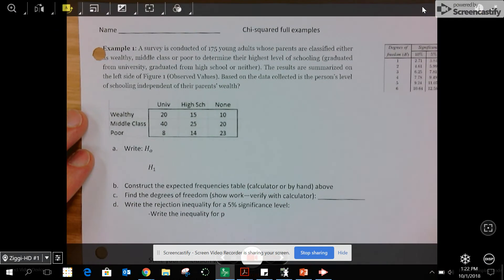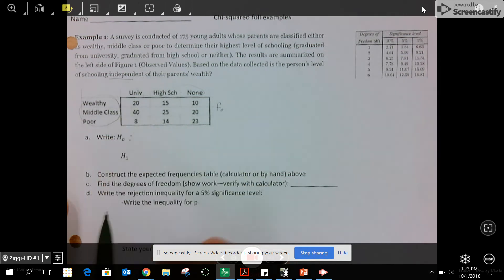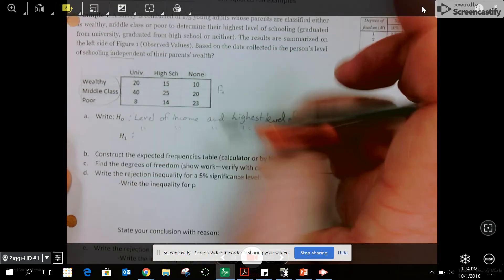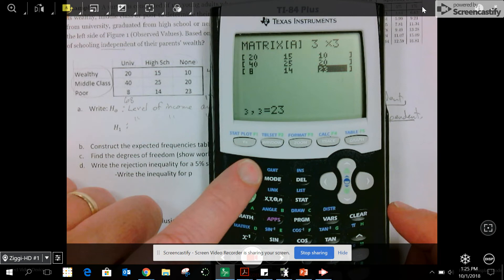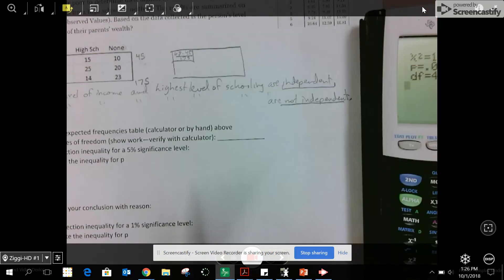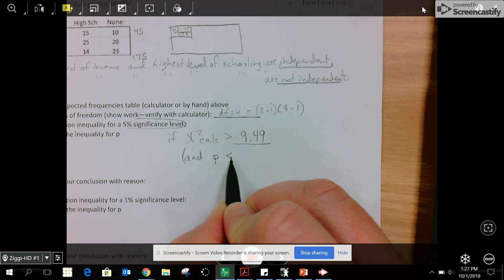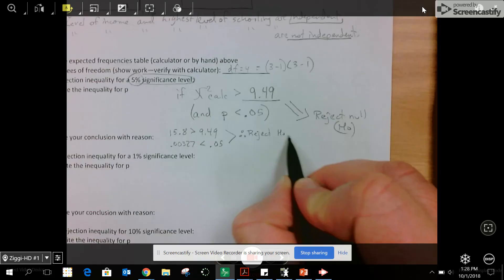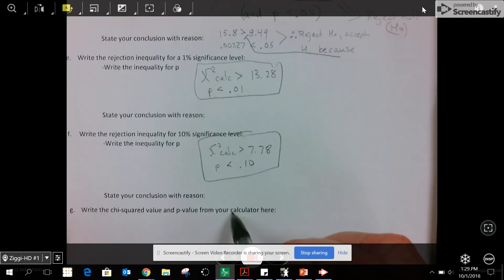Chi-squared Income vs Ed Level (HW)